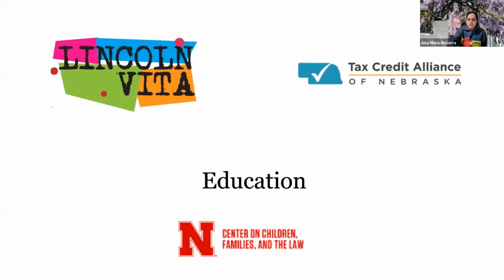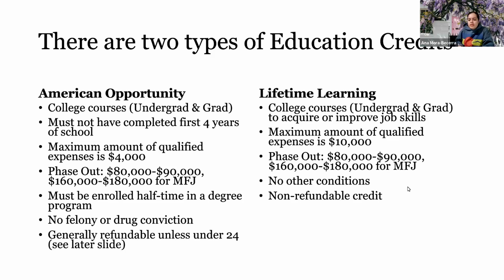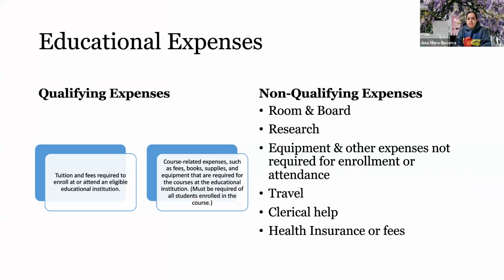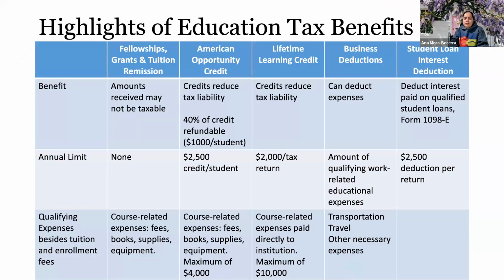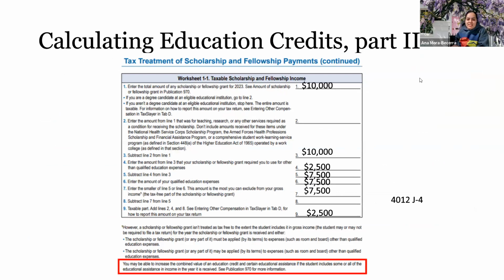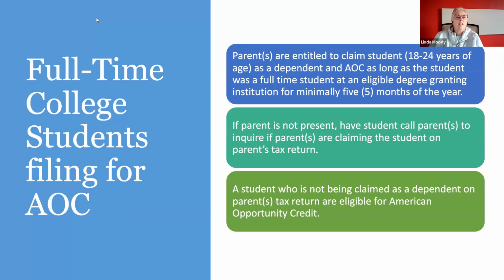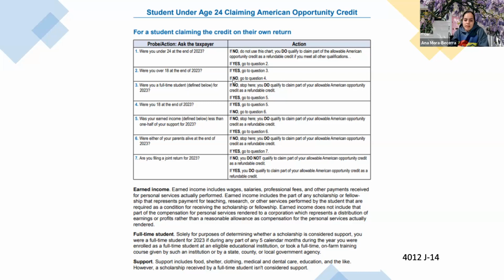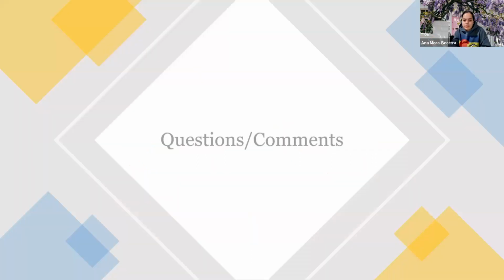Education Benefits Tax Year 2023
Training on education benefits and tax credits for tax year 2023.